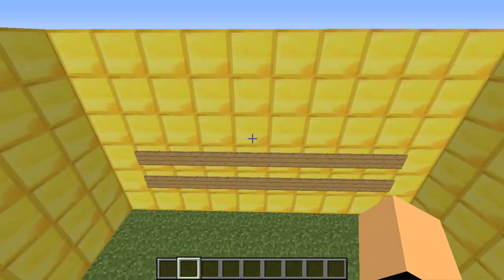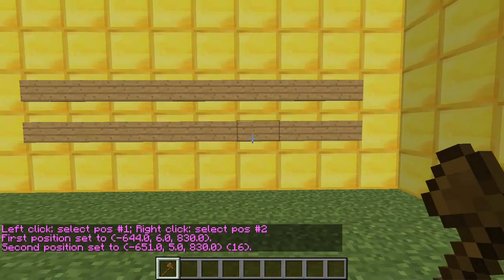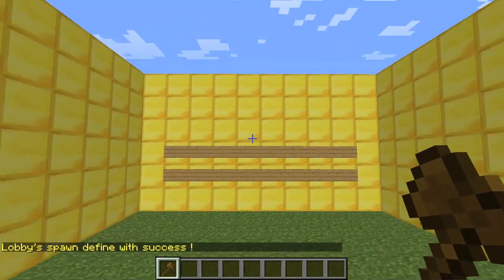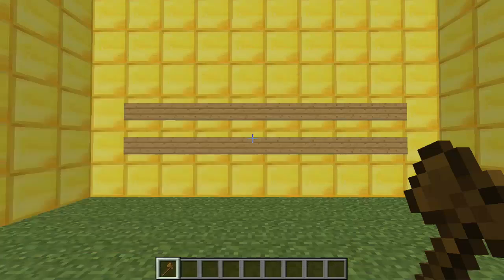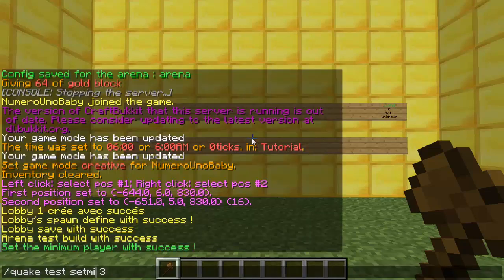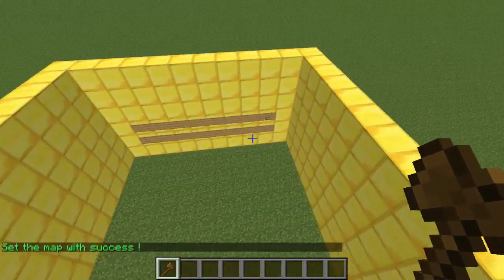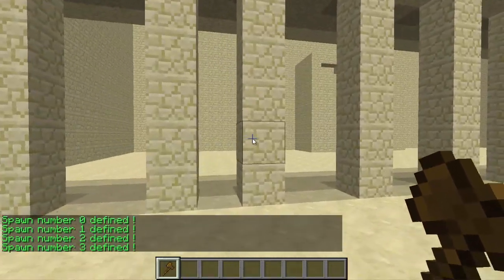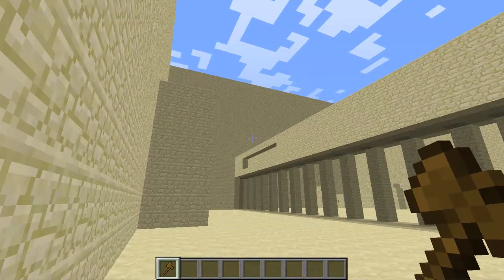Quakecraft Plugin Tutorial! - Like Hypixel's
A simple tutorial showing you how you can run quakecraft games on your own server!